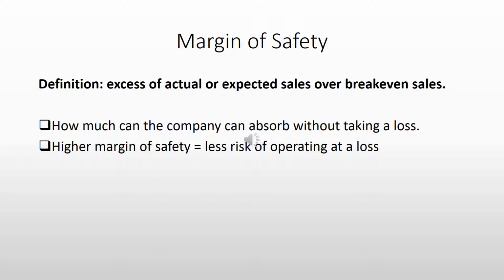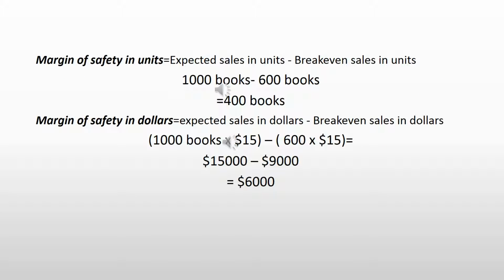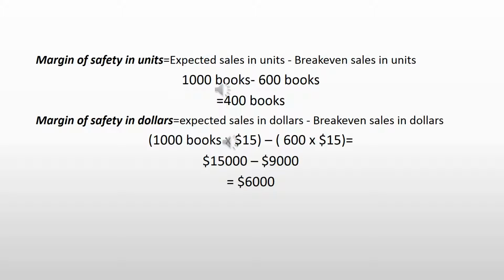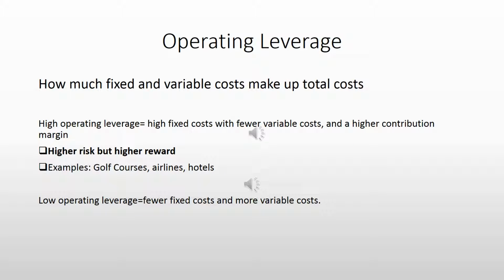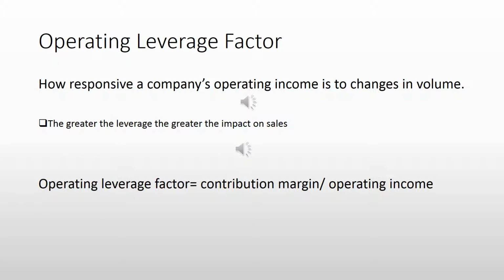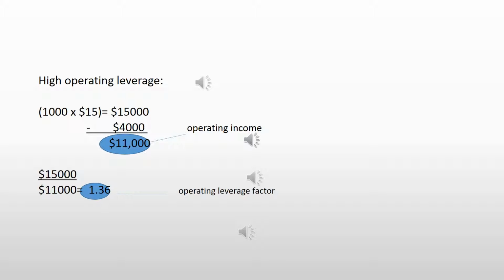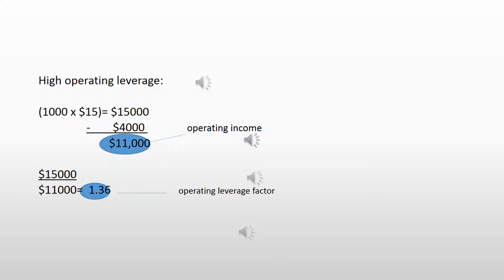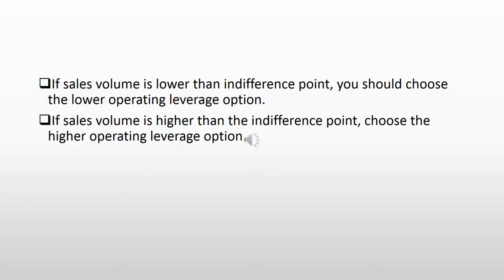Determine a firm’s margin of safety, operating leverage, and most profitable cost structure